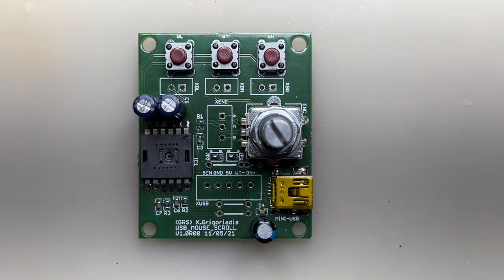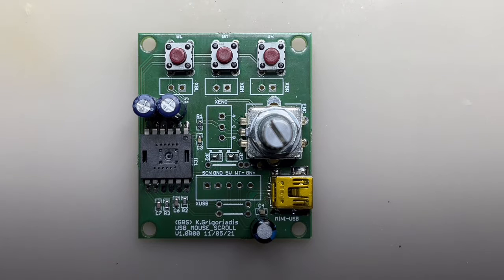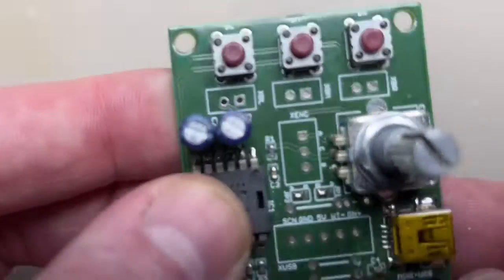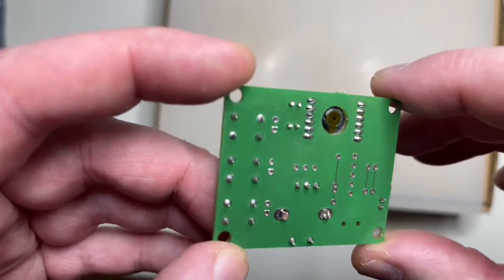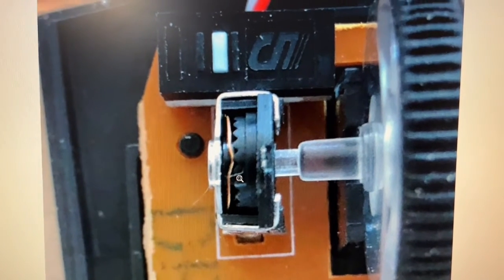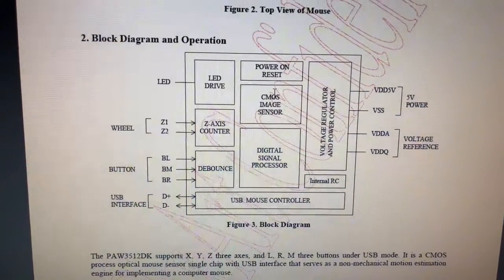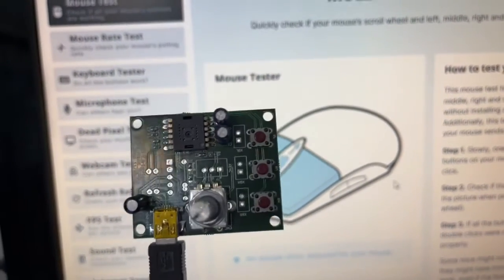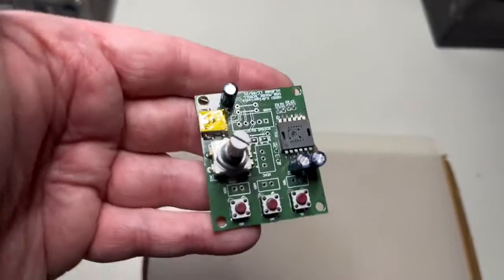Rotary Encoder Substitutes USB Mouse Scroll Wheel and Buttons Functionality, without a Mouse!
Another Design that I made a while back, bcs I needed Mouse Scroll Wheel and Mouse button Functionality via USB, in fewer words, I needed only a Part of the Functionality of a Standard USB wired Mouse. So I Designed exactly that using a Specialized Mouse Chip seen in the Video.

Gerbers and Design Files are Available on Demand.

USB Mouse Replacement